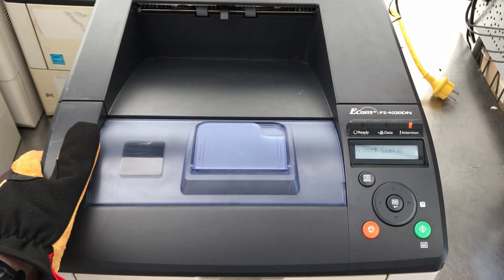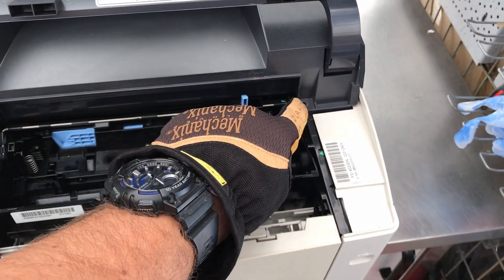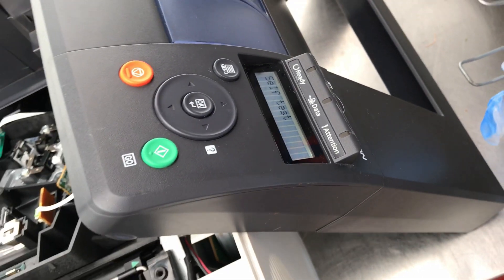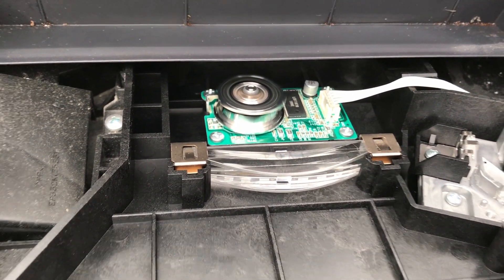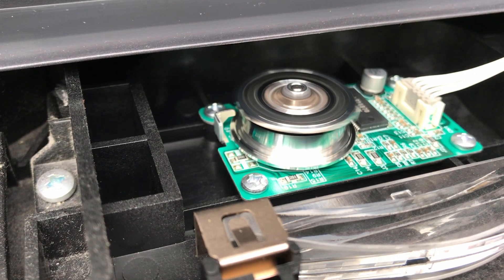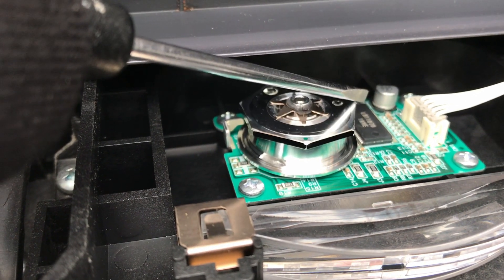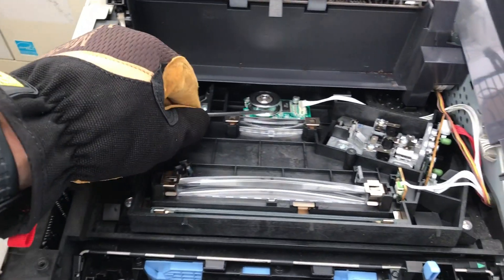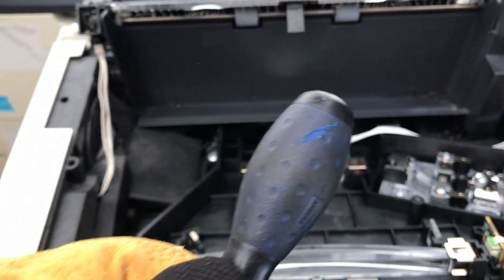Spinning LASER 28.000 revolutions per minute - polygon mirror close up.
How does the laser work in a printer and copier. The laser, or Polygon Motor Mirror, is in every copier and laser printer. Everyone hears it because the polygon mirror spins at enormous speed. But probably hardly anyone spinning a polygon mirror.

📽Camera: CANON EOS250D
🎬 Plan lighting:  Sachtler Reporter 200D
🎤 Microphone: Trust GXT 252 + Emita Plus Steraming
💻 Movie editing program: WonderShare Filmora

Kopiarka, drukarka, kserokopiarka, serwis, naprawa, plaser, polygon motor, laser unit, service call ricoh, sc320, sc322